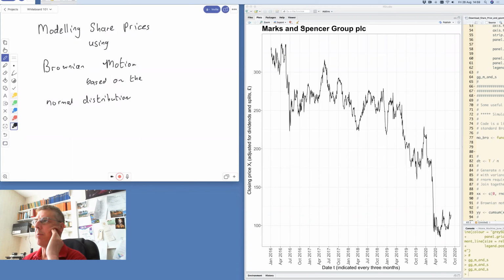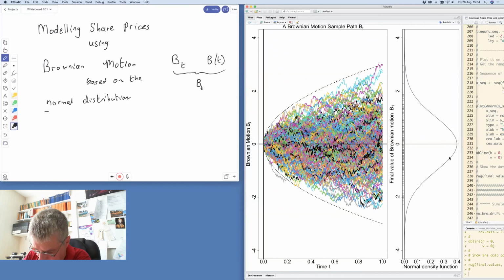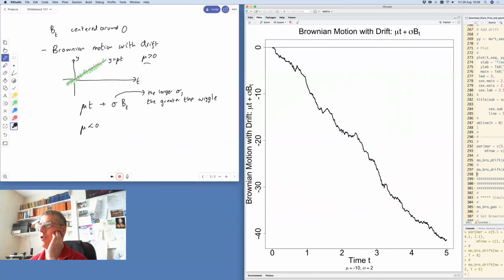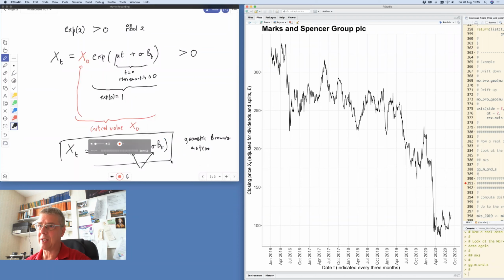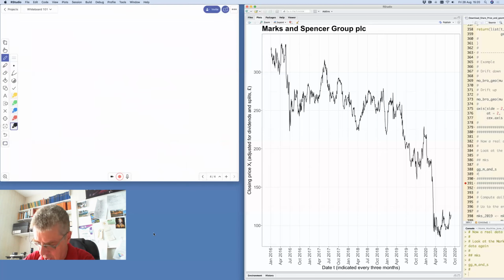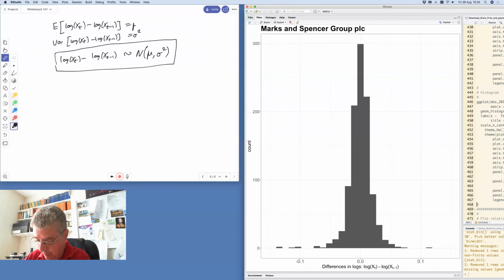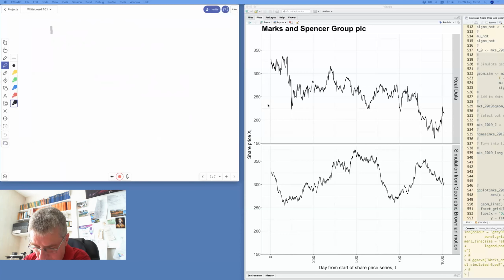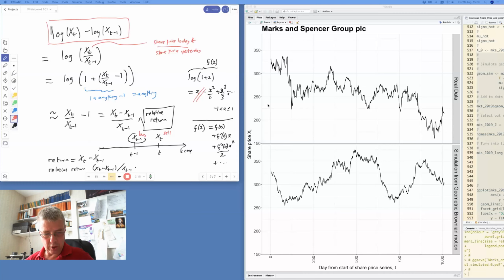Brownian Motion Share Price Modelling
In this short video we describe a mathematical model for share price behaviour over time.
To do this we discuss Brownian motion, which you may know from science lessons, and how it is represented mathematically.
Like all mathematical models, our share price model involves unknown parameters.  We explain some theory about how these
parameters can be estimated from data, and we illustrate this estimation using Marks and Spencer’s share prices over time.
We use the Taylor expansion of log(1 + x) to link our estimation process with the concept of relative return.  Finally, we mention some drawbacks of the mathematical model
that we have described, and where this model is used in the study of financial markets and the products that derive from them.